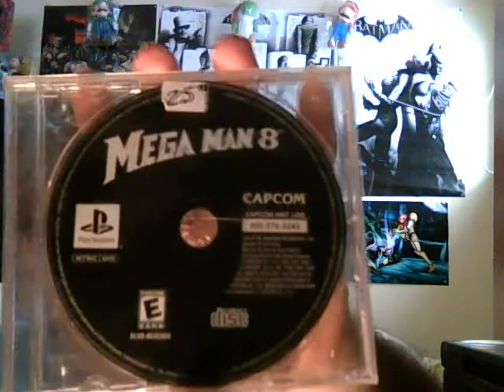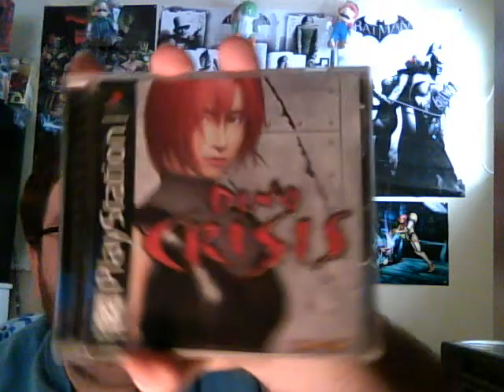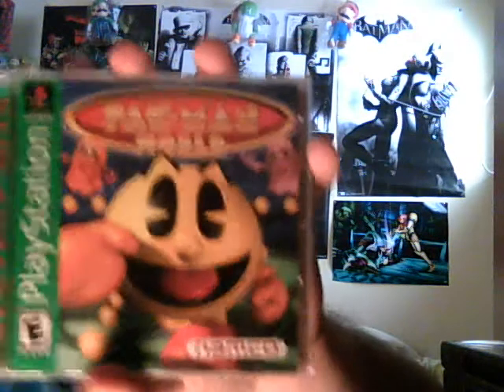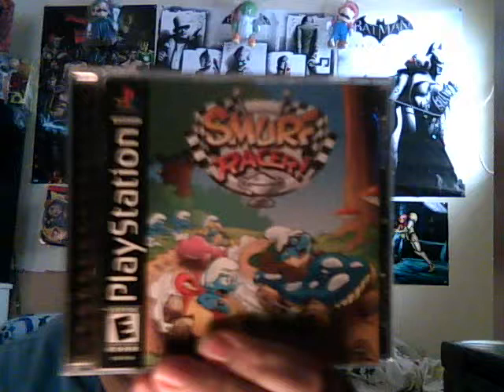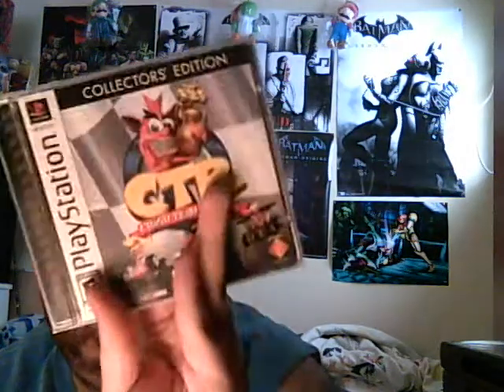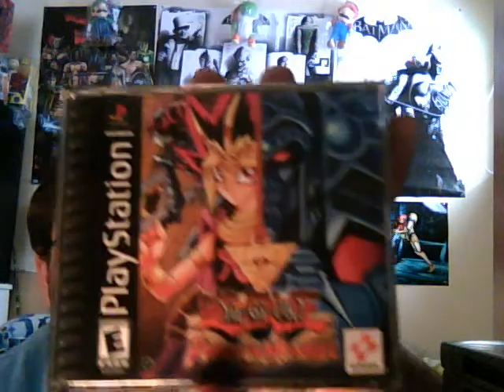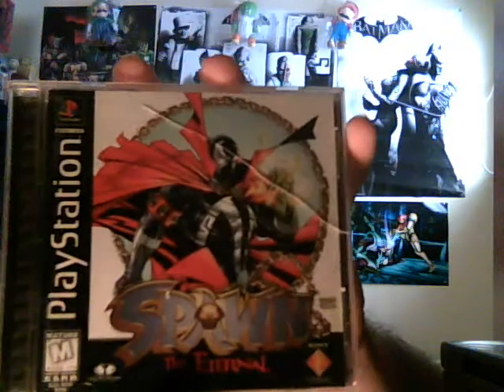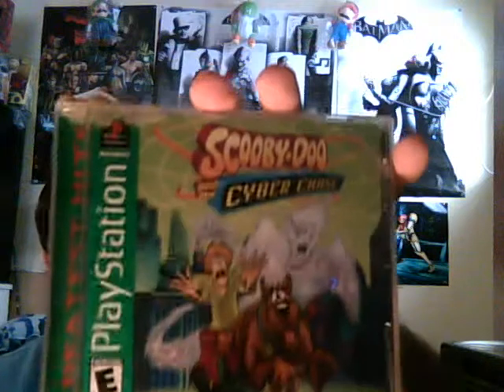Playstation 1 collection part 1